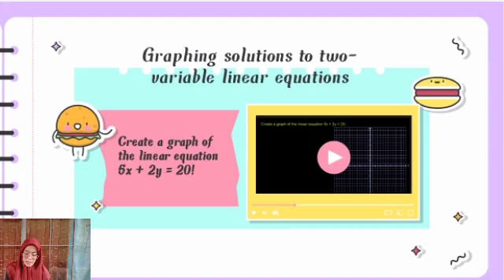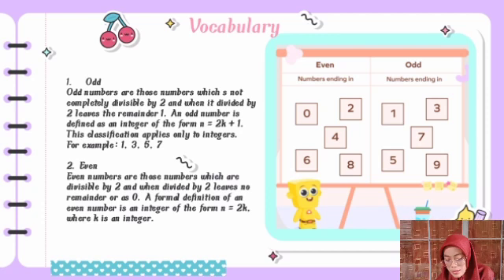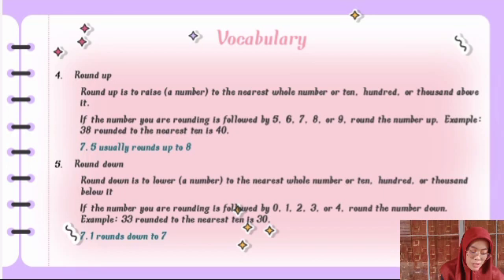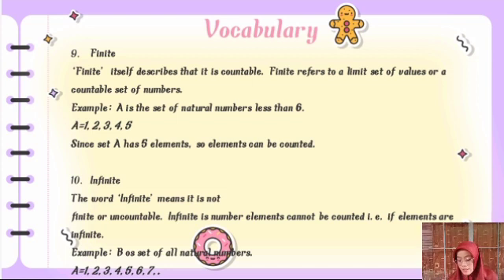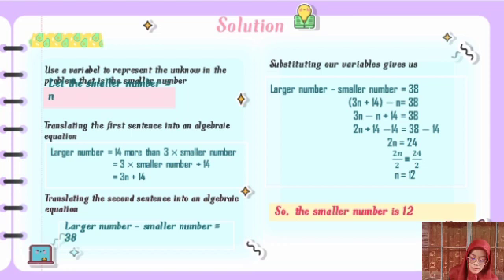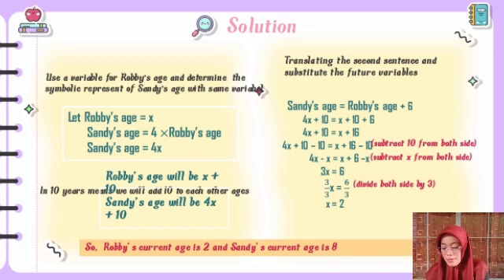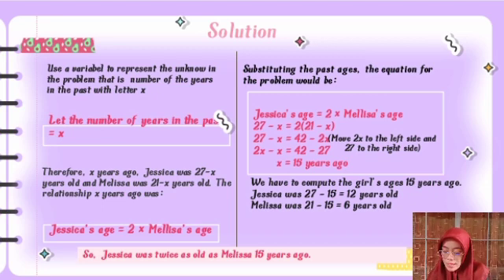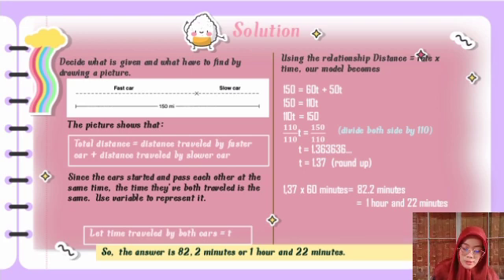Melani Putri Anggraini_4th Algebraic Equation